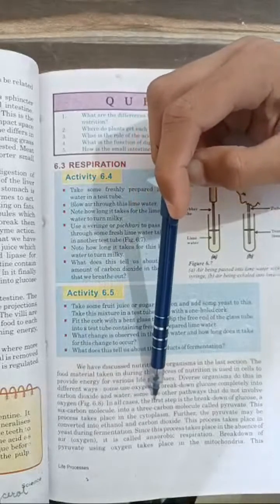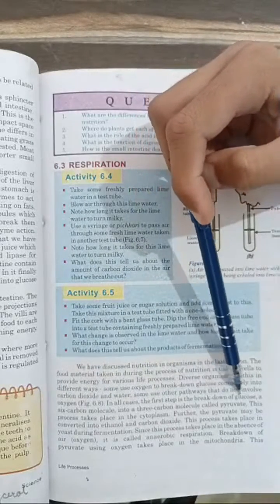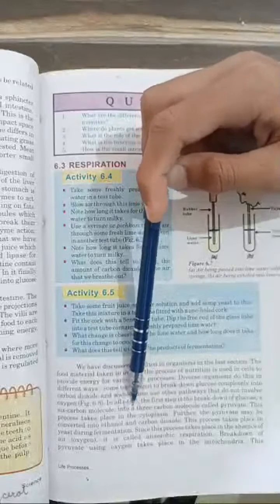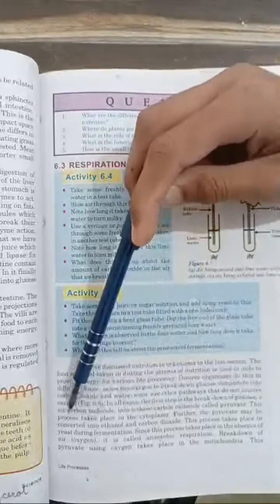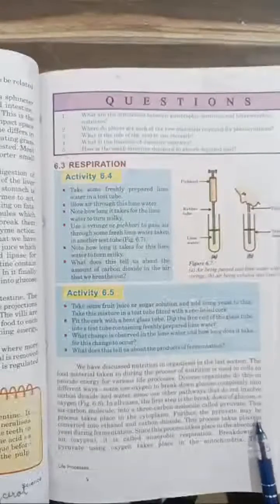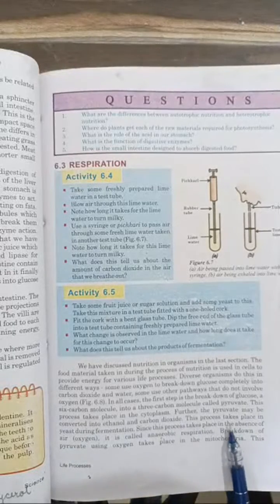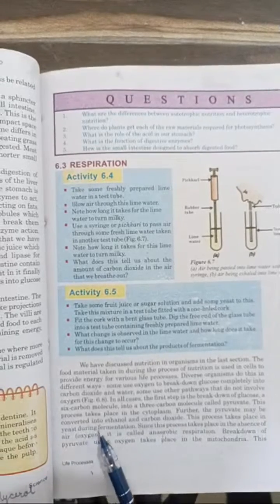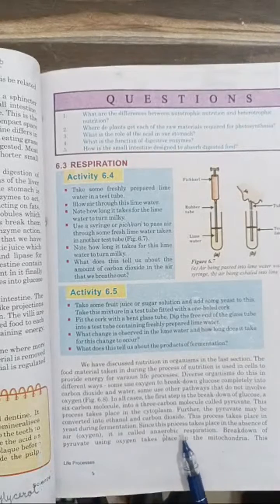class 10 life processes